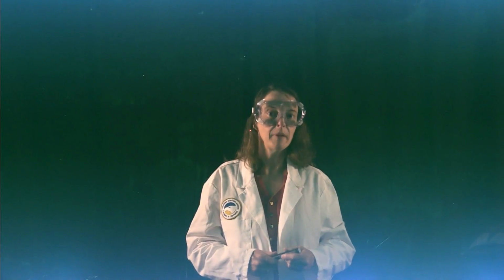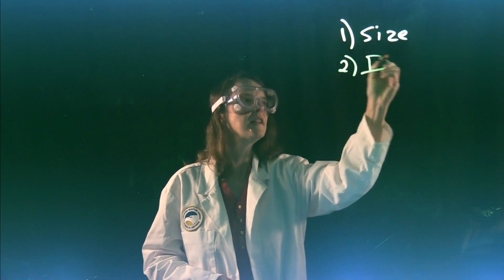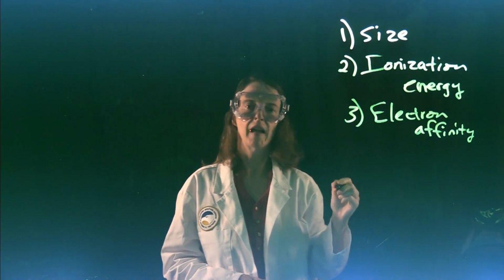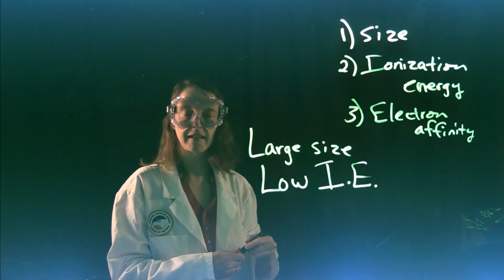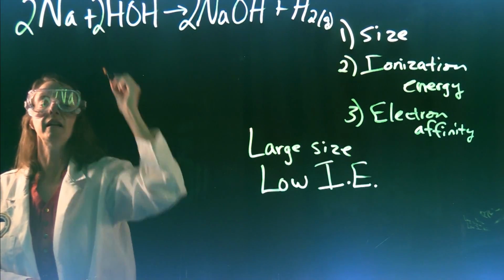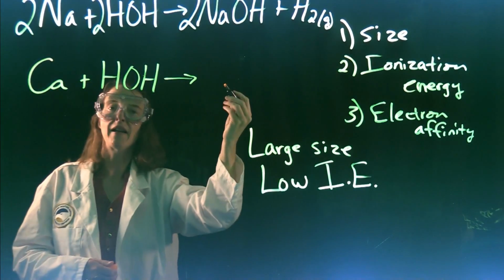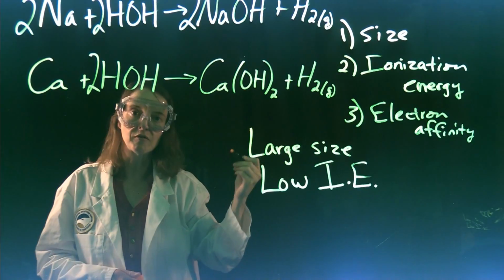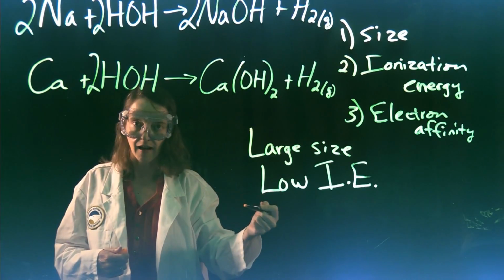CHEM 1145: 4A Periodic Trends